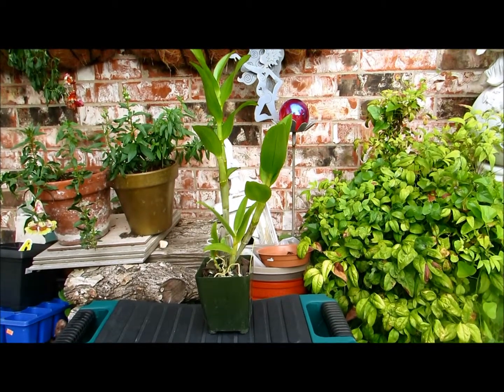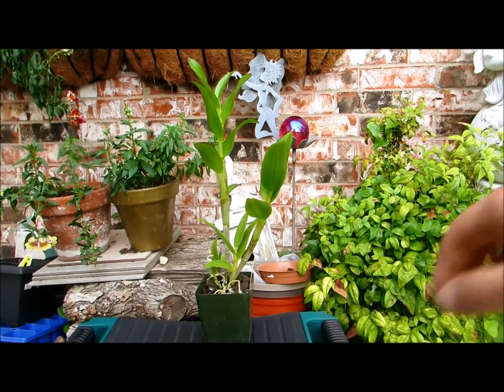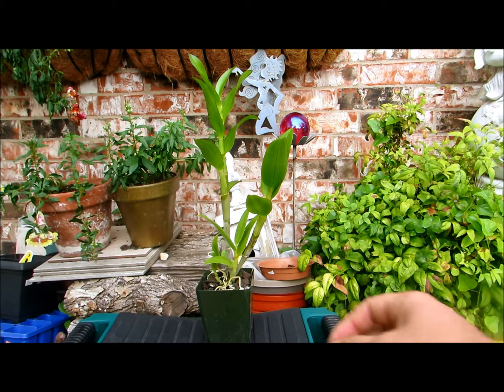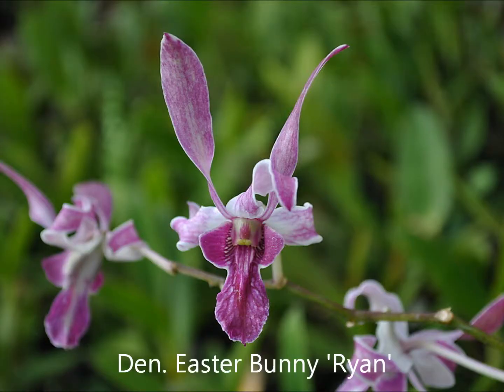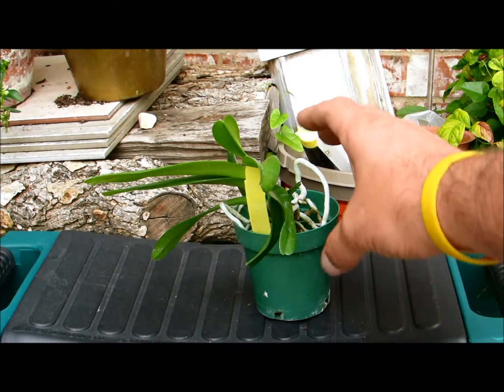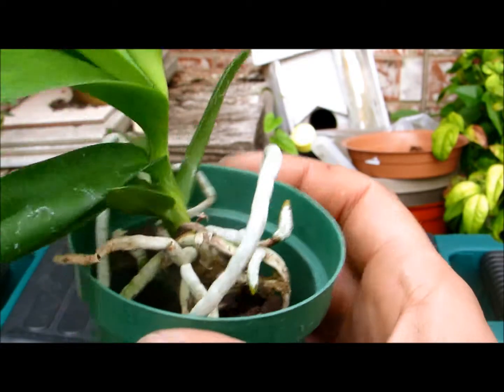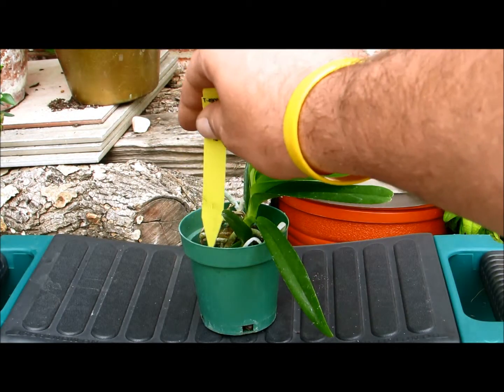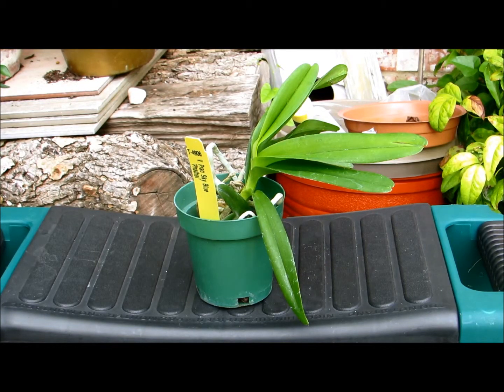Orchids I ordered from Hawaii..Vanda & Dendrobium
I couldn't wait to open the box with these beauties in it, I would have made an unboxing video however it was too late when I finaly got home and didnt want to leave them boxed up another night.